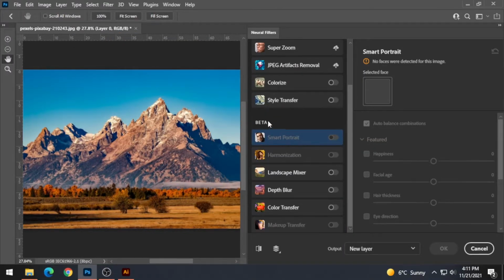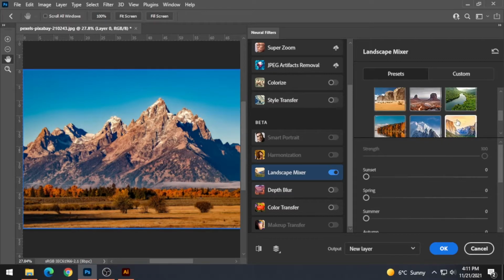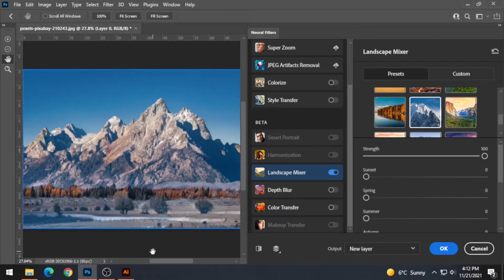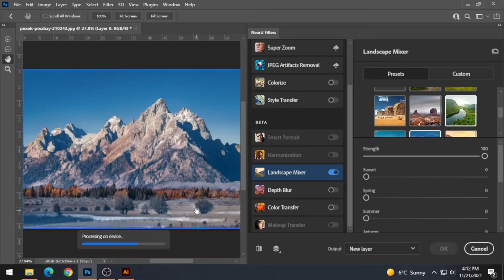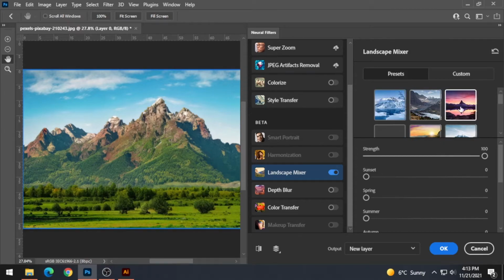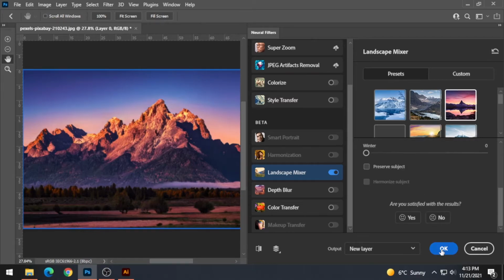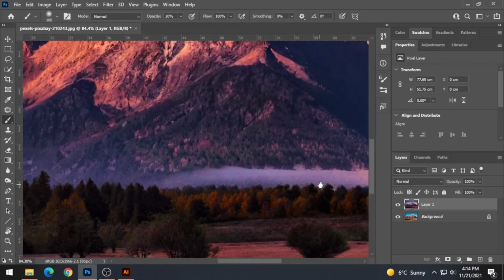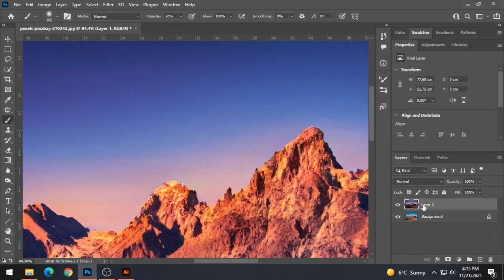09 landscape mixer Photoshop capsule :: Motion Graphics & Web Animation